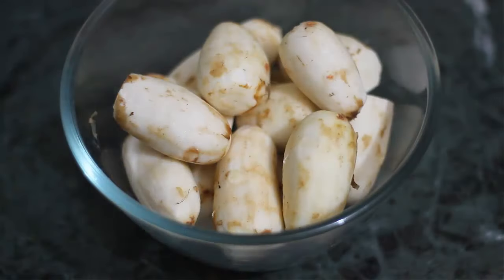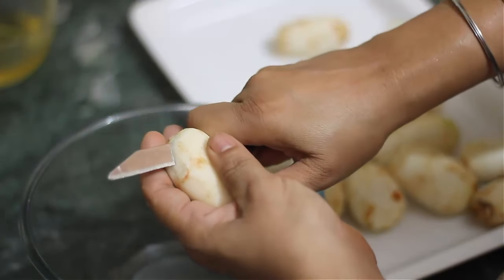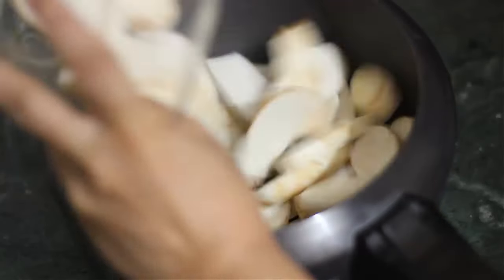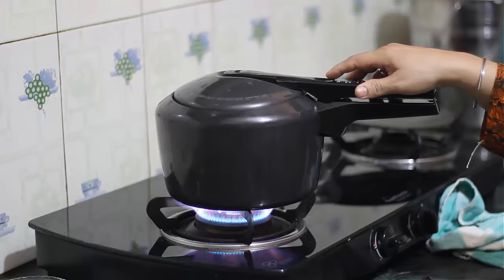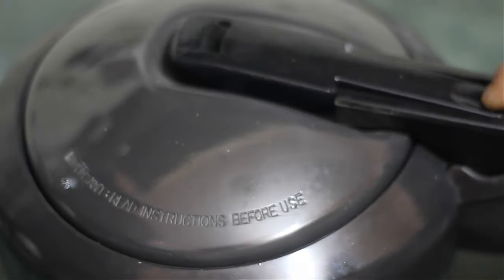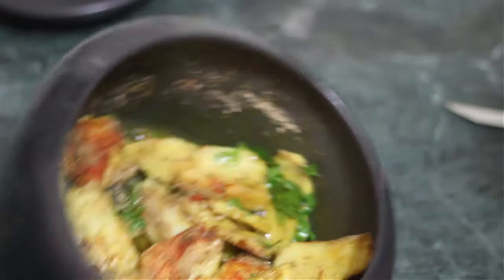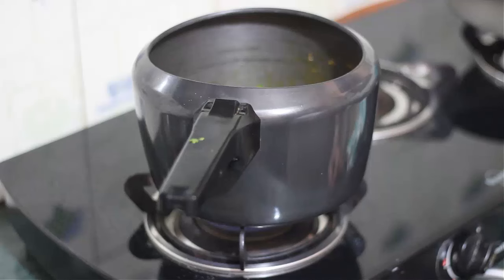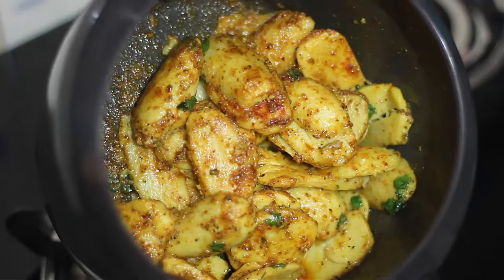Masala Arbi Recipe "Quick Recipe" - Sukhi Arbi ki Sabzi Recipe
Masala Arbi Recipe "Quick Recipe" - Masala Arbi Recipe - Quick Recipe. How to make arbi home. Sookhi masala arbi recipe, Recipe of Dry Masala Arbi. How to cook arbi.